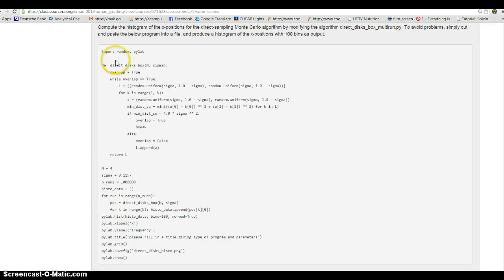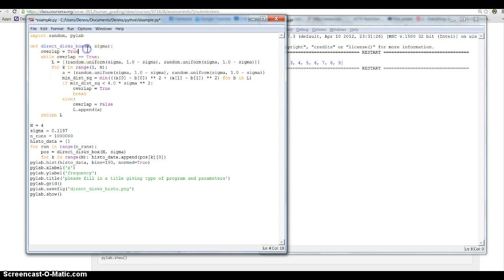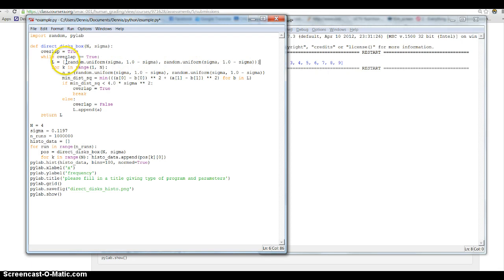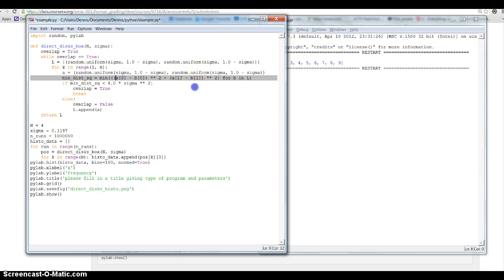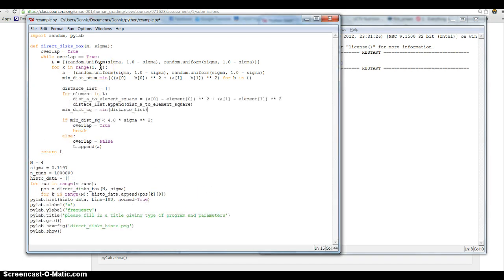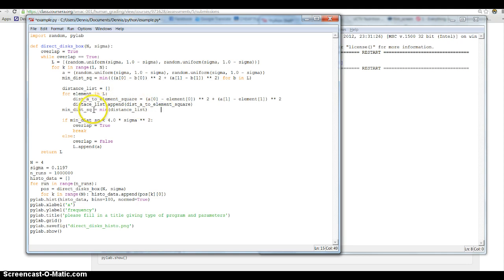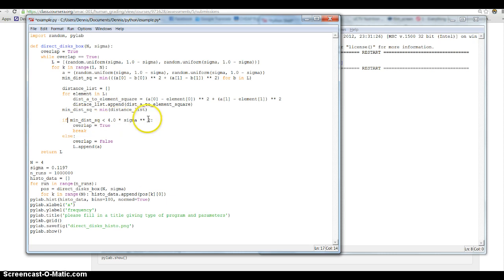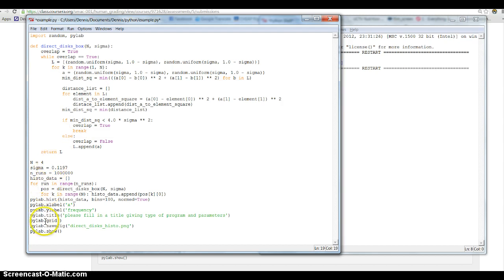Statistical Mechanics - Coursera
Coursera class: Statistical Mechanics
HW2 code explanation